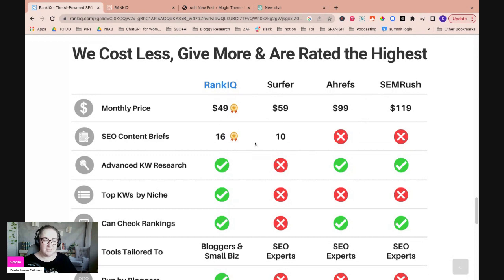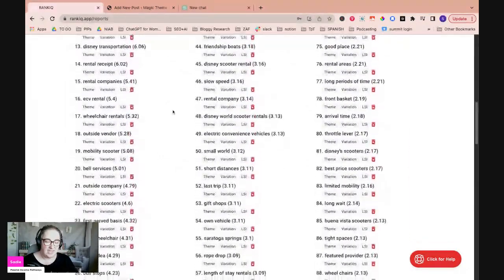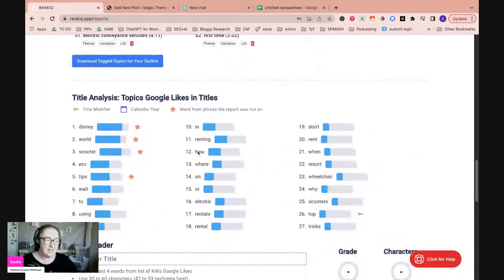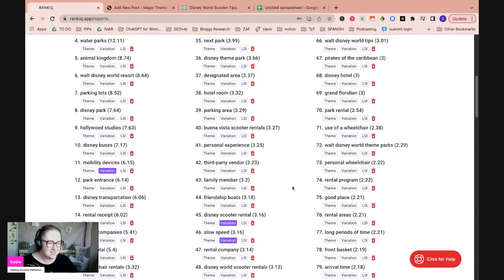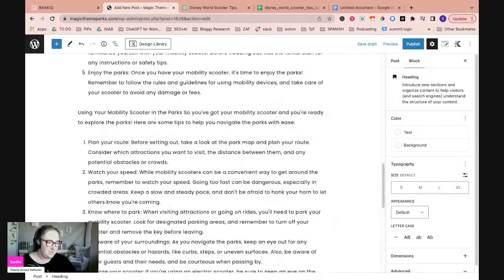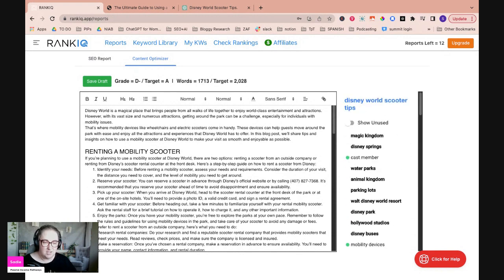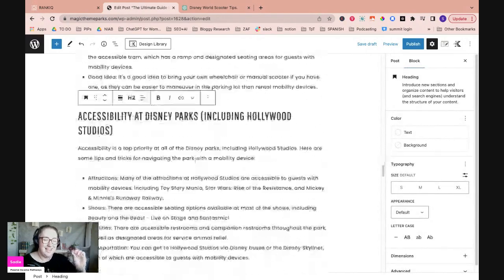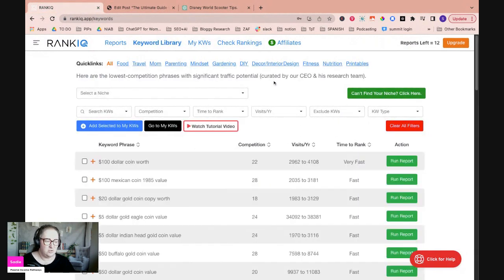Lazy Blogger's Guide to Writing Blog Posts With AI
RankIQ 1:06
Ideation in the Keyword Library 1:58
AI SEO 4:15
Outline (and RankIQ overview) 5:28
(Click the HASHTAGS and it will give you clusters)
Outline Revision 14:09
Filling in Outline, FAQs, Formatting 16:29
Interlinking 30:15